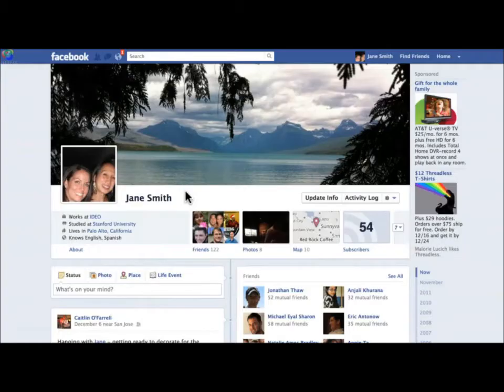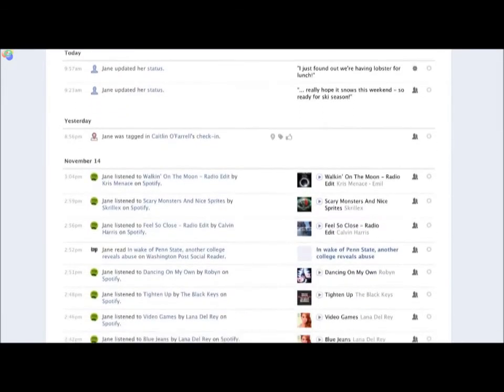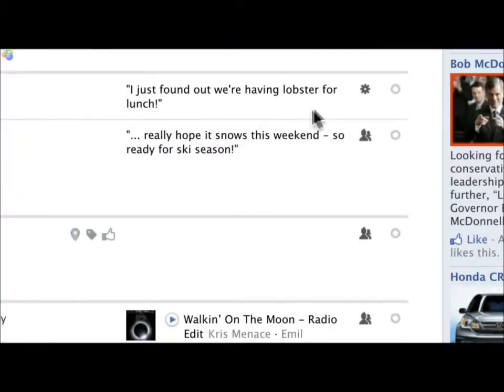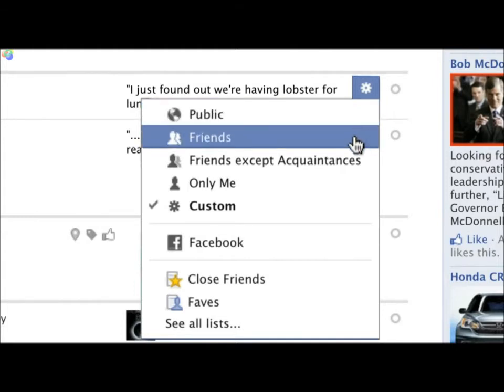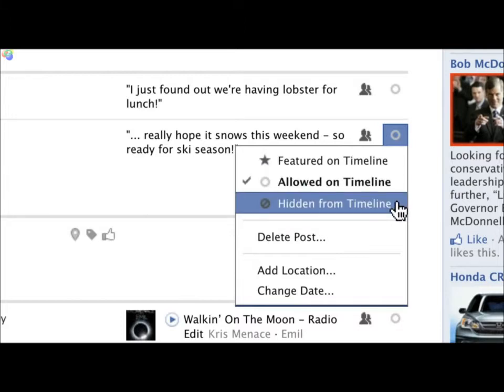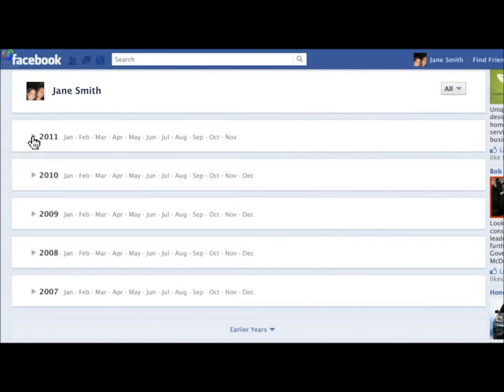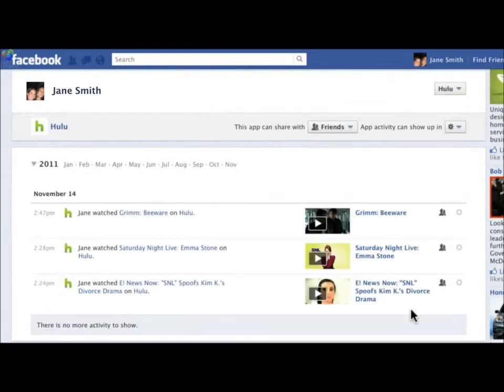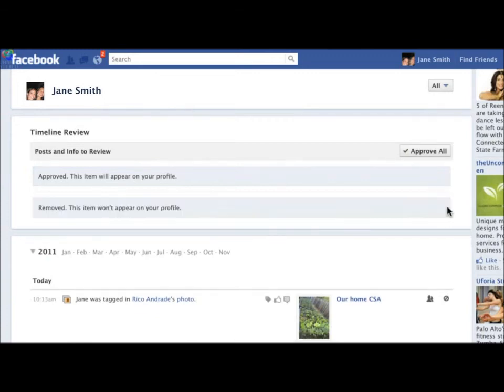Facebook How to | Facebook Activity Log.wmv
How to use the activity log from Facebook. This tool allows you to see and manage everything you have uploaded and shared on Facebook.